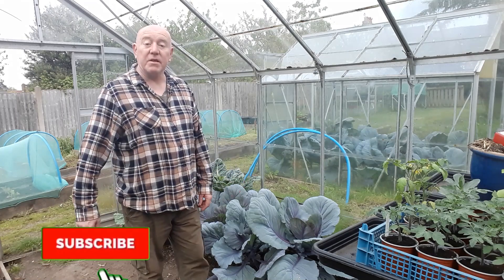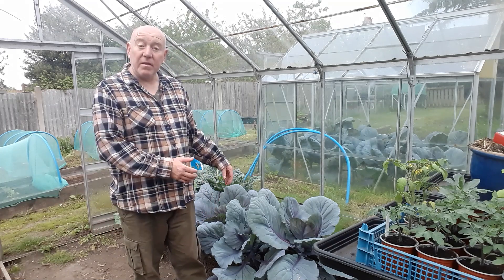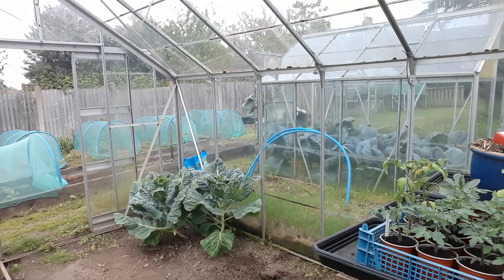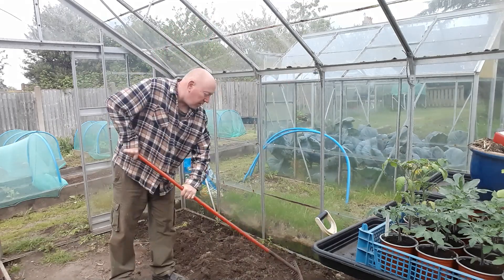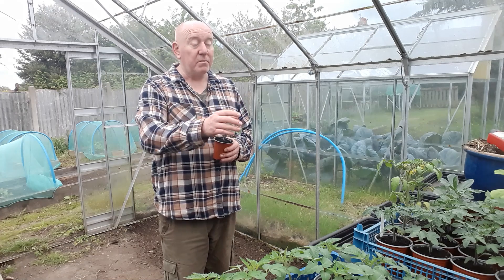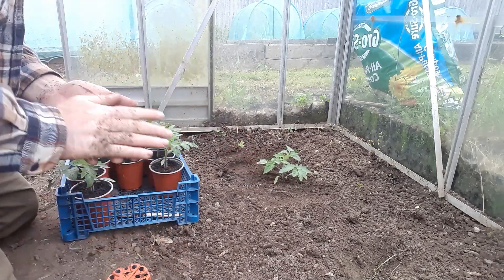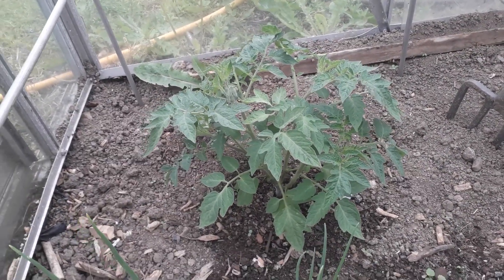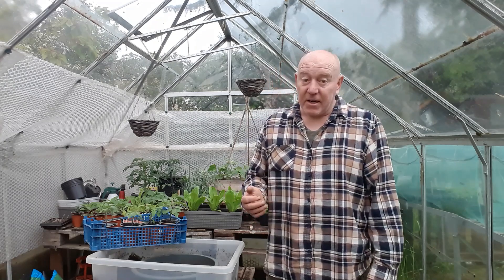I Pulled Them Up [Gardening Allotment UK] [Grow Vegetables At Home ]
Thank you for your support